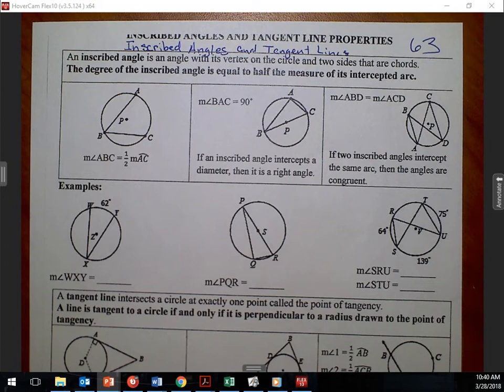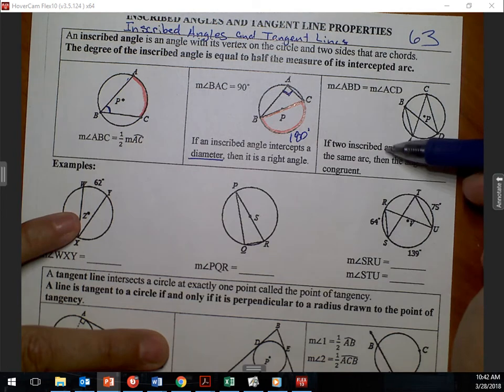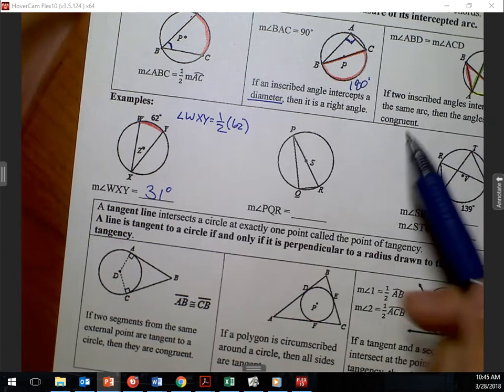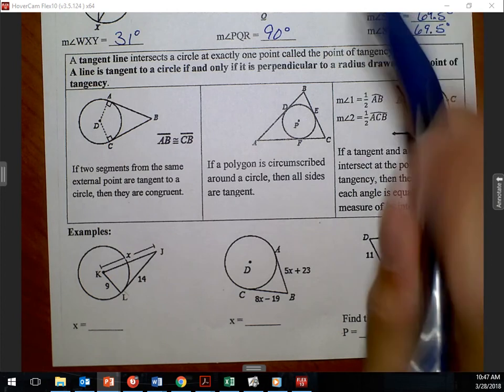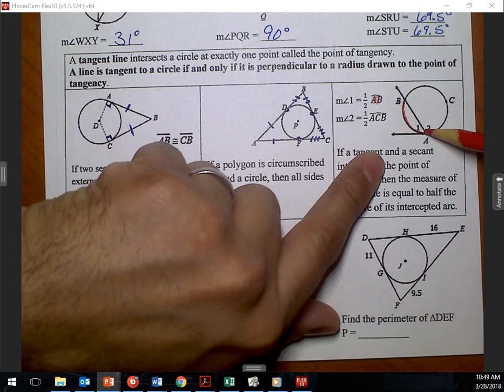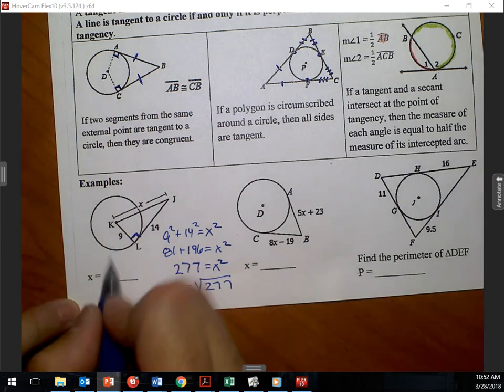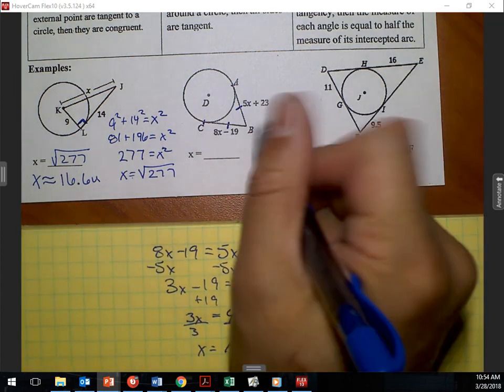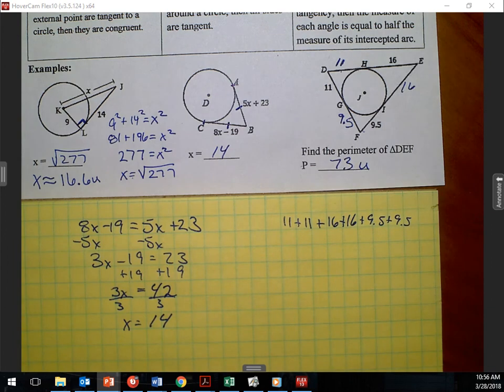Unit 7 Geometry Circles - Inscribed Angles and Tangent Lines